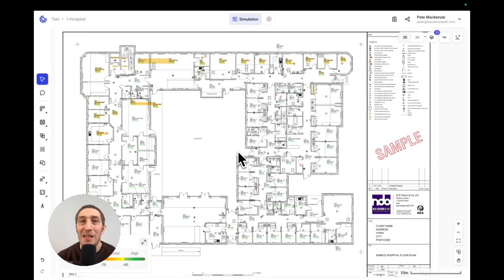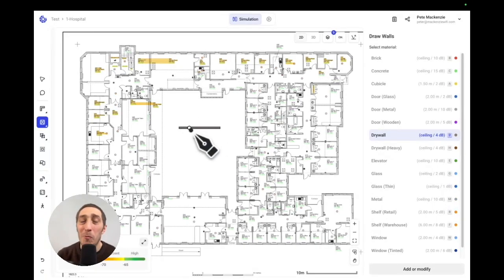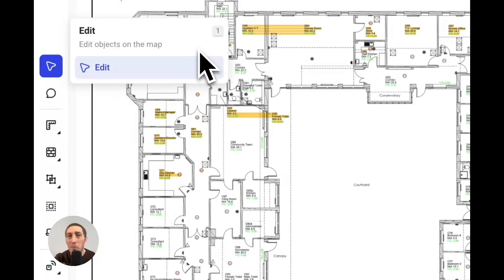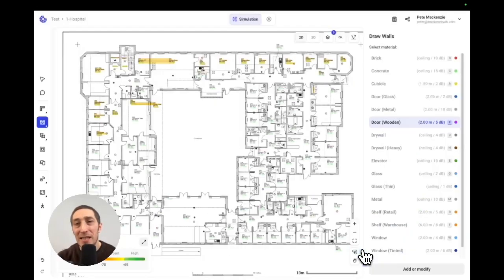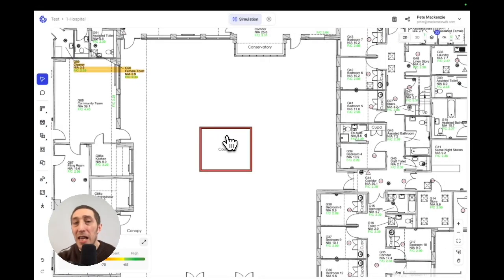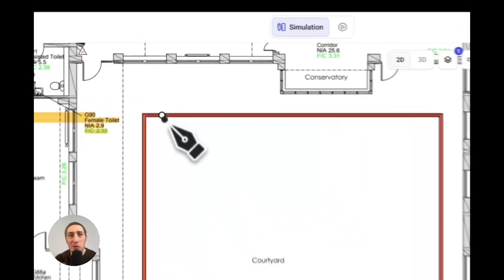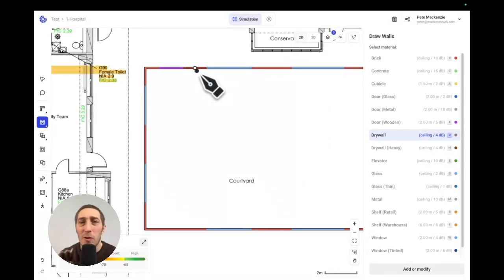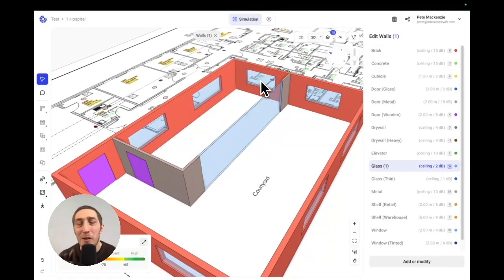Tip 5: Wall Drawing with Hotkeys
This video will show how keyboard shortcuts make wall drawing much easier.